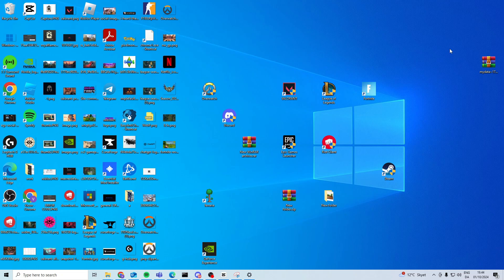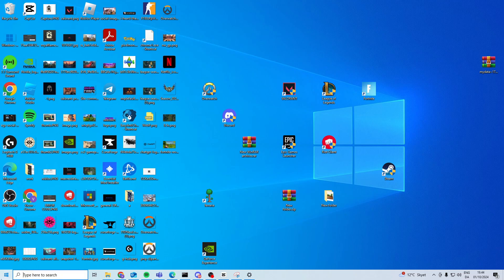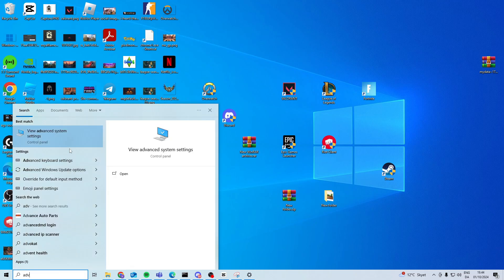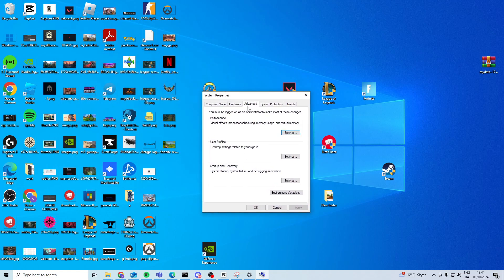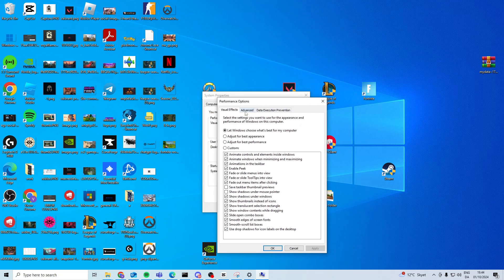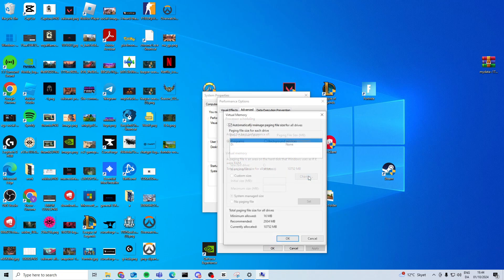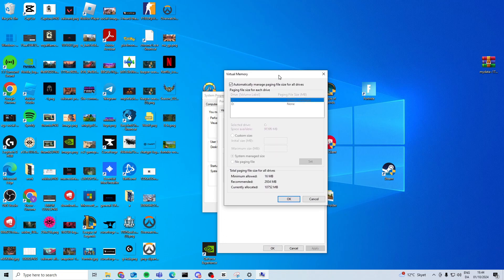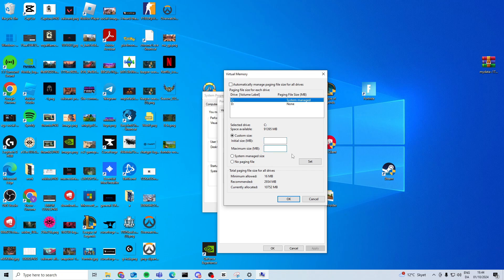How To Fix CS2 Out Of Video Memory Trying To Allocate A Texture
In this video I'll show you how to easy and fast fix counter strike 2 out of video memory error on your windows 10/11 PC. The method is very simple and clearly described in the video. Follow all of the steps & see how you can solve cs2 trying to allocate a texture error